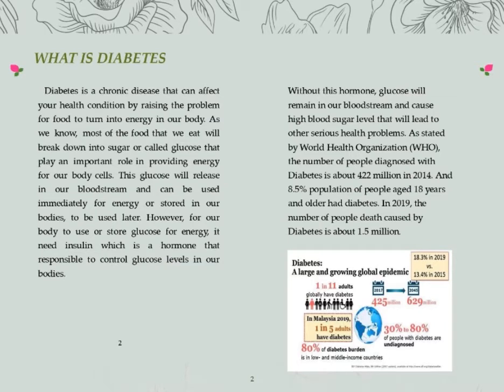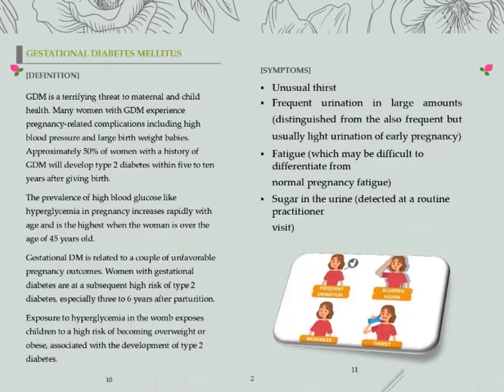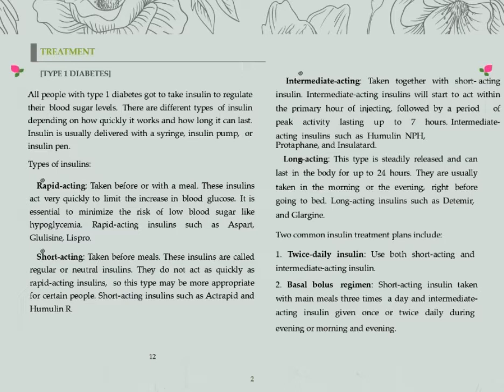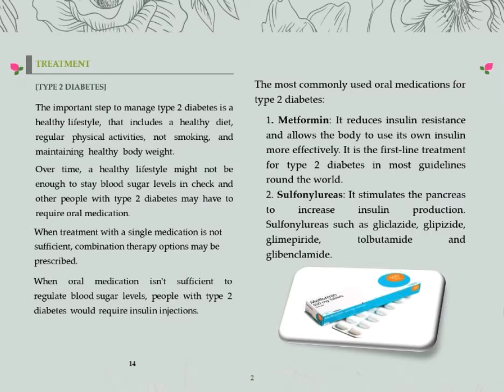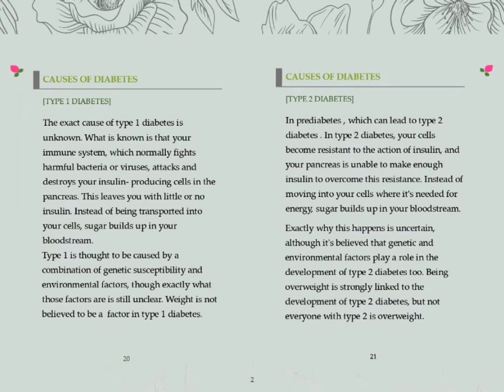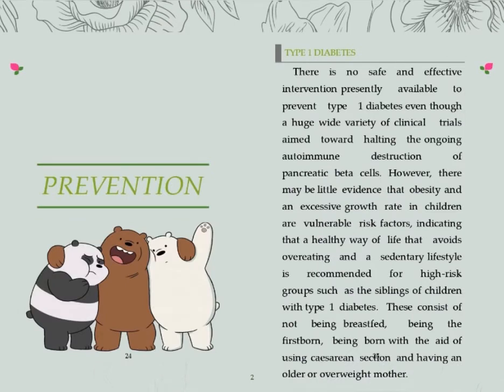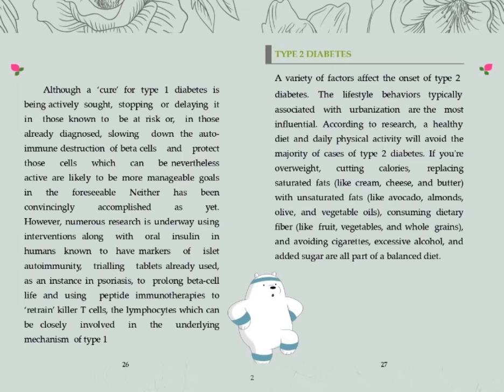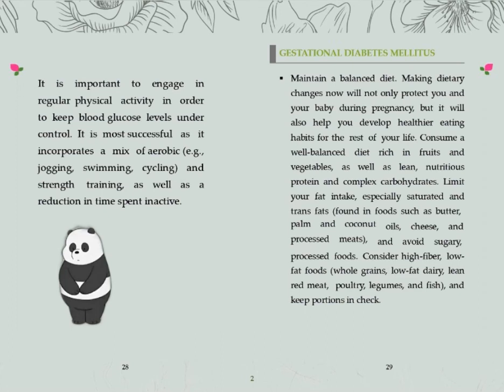DIET - NUTRITION THROUGH OUT LIFE CYCLE (ADULT)